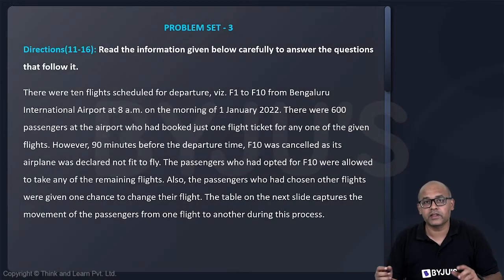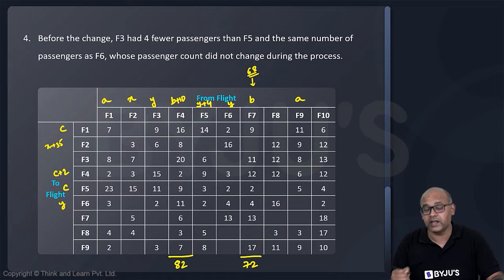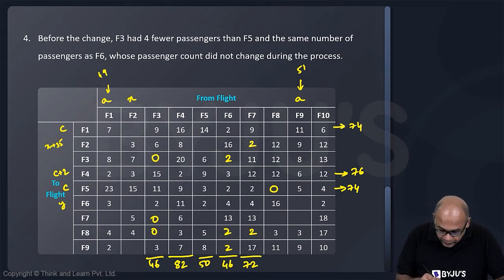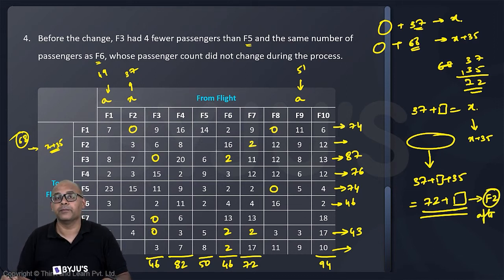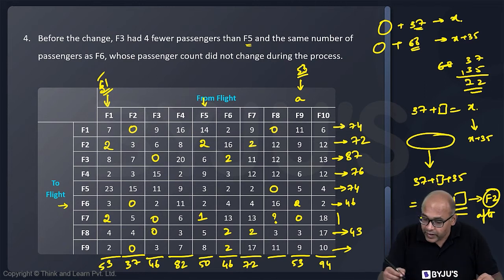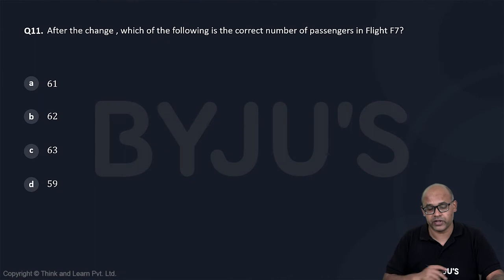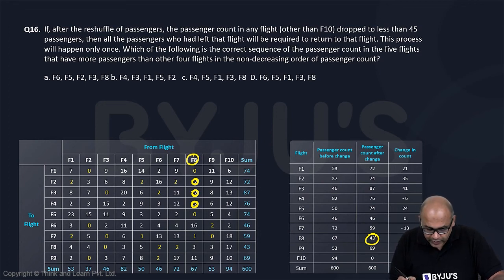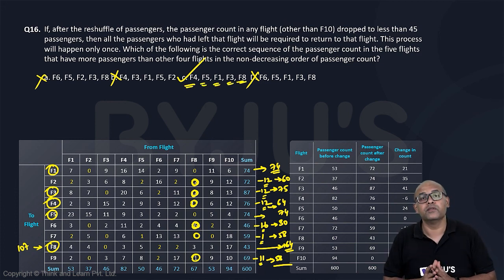CAT Mock 13 DILR Set3